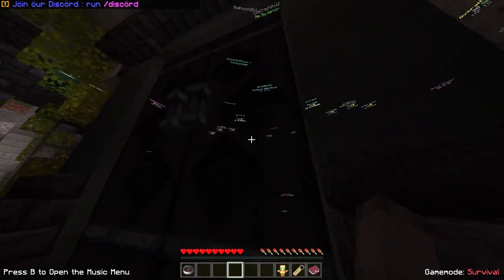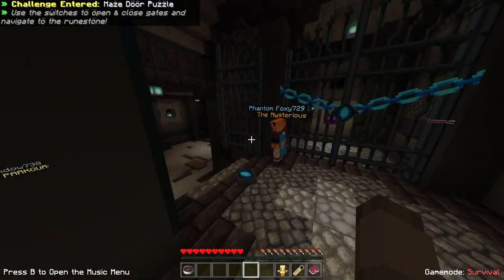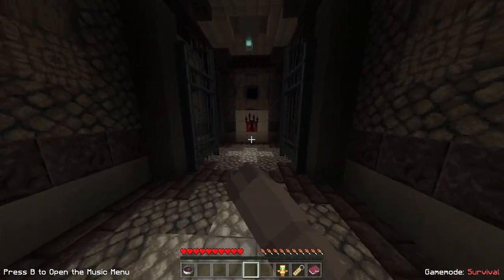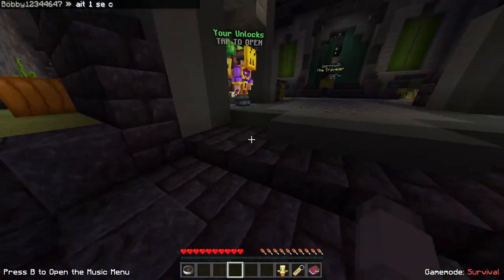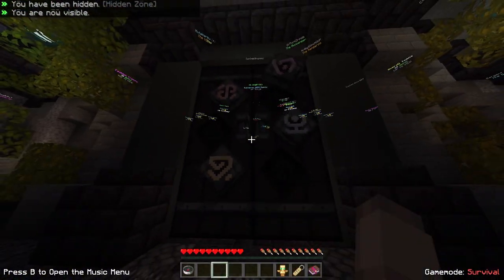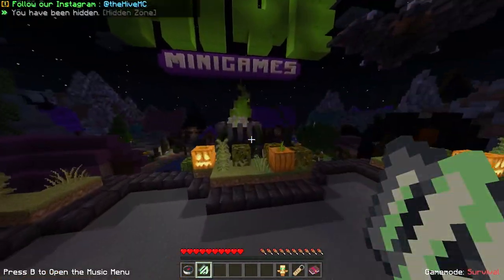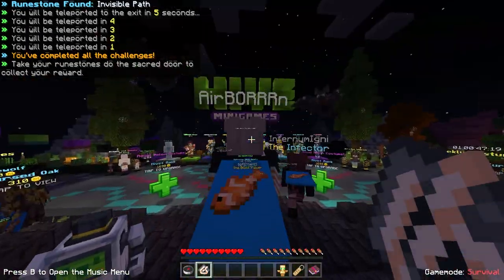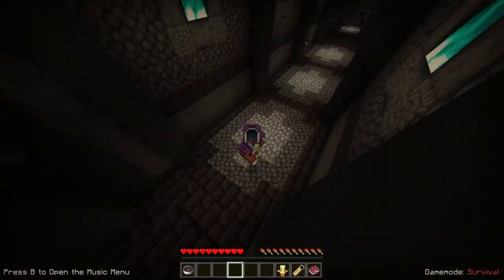How to get the NEW SECRET Hive Costume | All 6 Runestone Locations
In this video, I will be showing you how to find the secret runestone locations and how to unlock the doors in the new Hive Halloween Update!

 • Feel free to talk to me there or ask any questions!

 • My discord tag: Zestii#5094 My dm's are open so feel free to talk to me :D